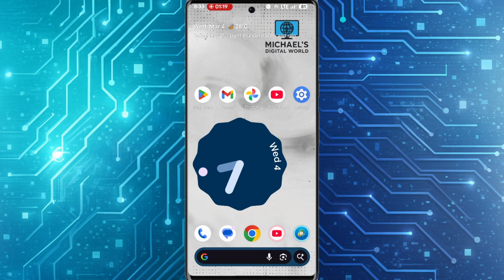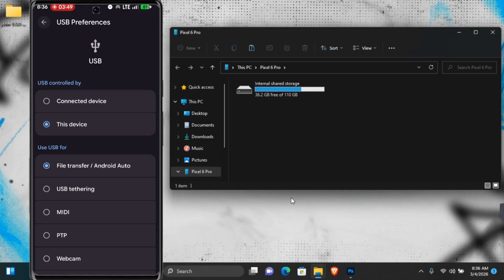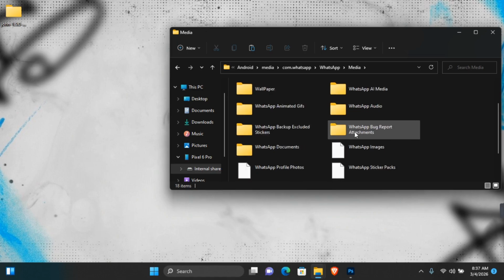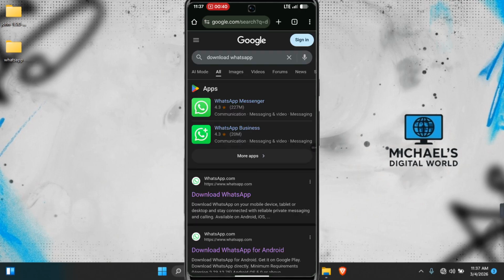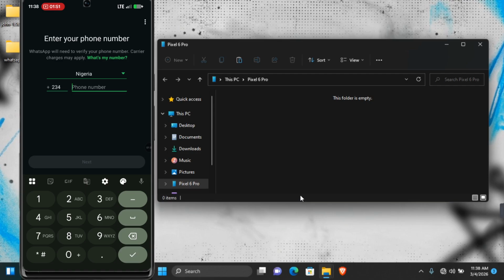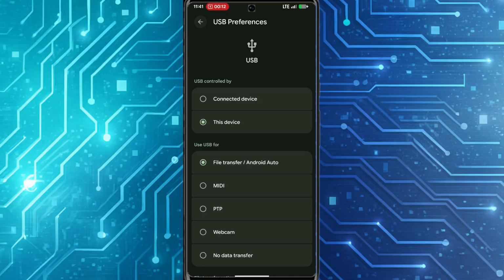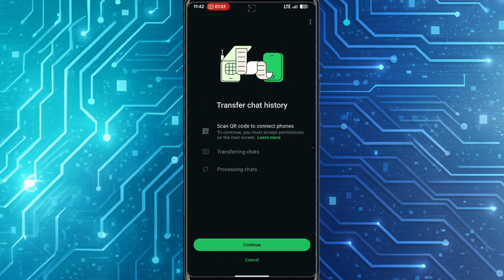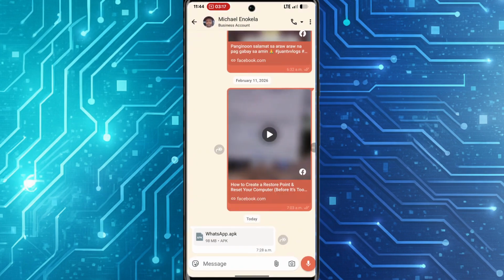Stop Using Google Drive! Backup WhatsApp to PC for FREE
Are you still backing up your WhatsApp chats to Google Drive? 🤔

What if I told you there’s a safer, smarter, and completely FREE way to backup WhatsApp directly to your PC — without depending on the cloud?

Timestamps:

0:00 Intro
0:18 Creating a local backup on your phone
1:00 Connecting your phone to your PC
1:20 Locating and copying WhatsApp data to PC
2:43 Installing WhatsApp on the new phone
3:36 Connecting the new device to transfer files
4:12 Restoring the backup from PC to the new phone
4:54 Logging into WhatsApp and finalizing restore
6:17 Summary and results
6:25 Outro

In this video, I’ll show you step-by-step how to:
✅ Backup WhatsApp to your PC for FREE
✅ Avoid Google Drive limitations
✅ Protect your private chats
✅ Save storage space
✅ Keep full control of your data

Many people don’t realize the risks of relying only on cloud backups. If something goes wrong with your Google account, your chats could be gone. This method gives you offline control and peace of mind.

If you care about your privacy, your storage, and your data security — you NEED to watch this.

how to backup whatsapp to pc
backup whatsapp without google drive
whatsapp local backup to computer
stop using google drive backup
free whatsapp backup method
whatsapp chat backup to pc windows 11
whatsapp backup without cloud

✔ No storage limits
✔ No Google account risk
✔ Full offline backup
✔ Works on Windows PC

Relevant Hashtags

Formatted Hashtag

WhatsApp Backup, Google Drive, Tech Tutorial, PC Backup, Data Security, Windows 11, Free Tech

Thanks for joining us! Share these insights with your tech friends, and let's protect our data together! 🚀